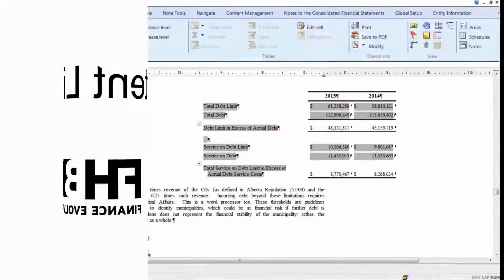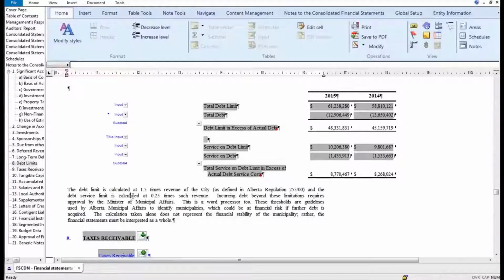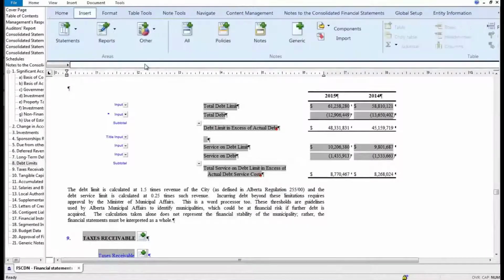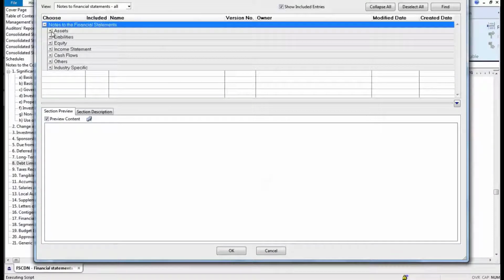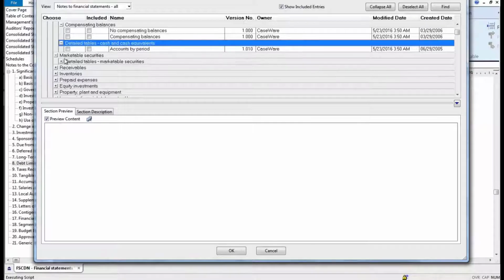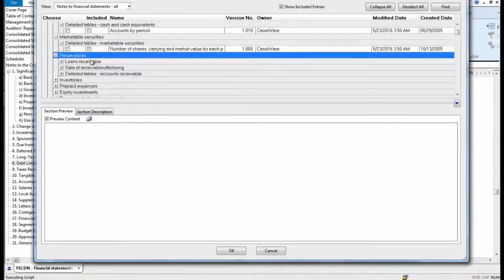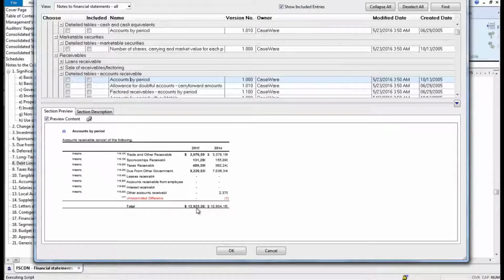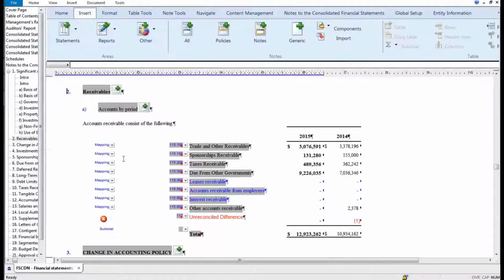Content Libraries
Demonstration of CaseWare's content library capabilities.